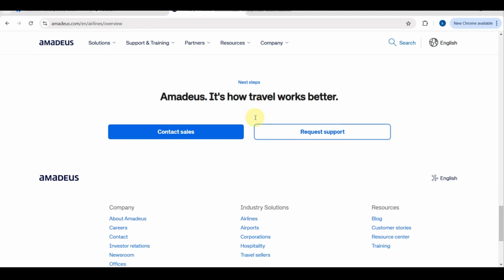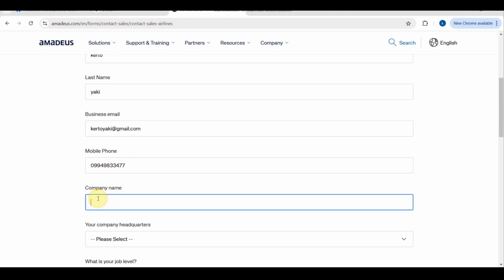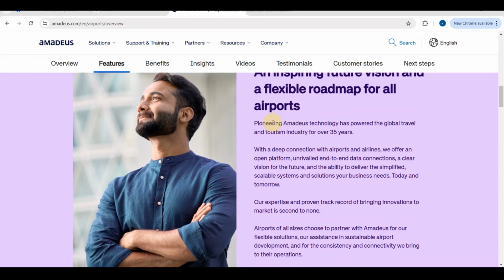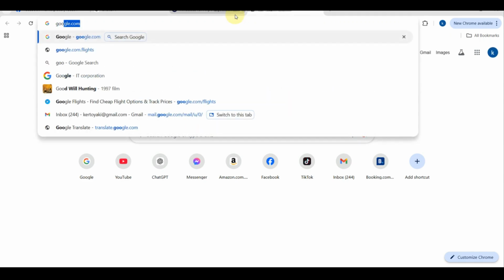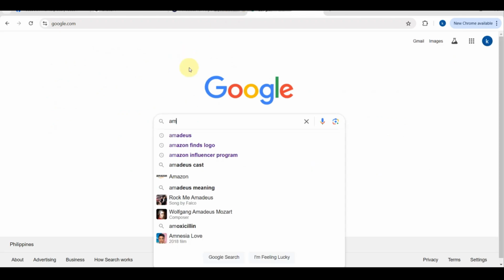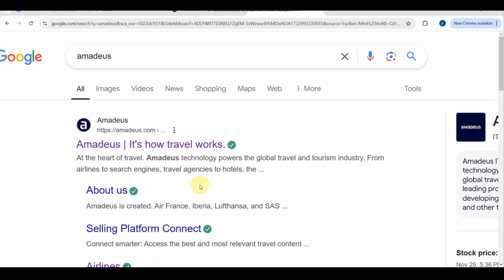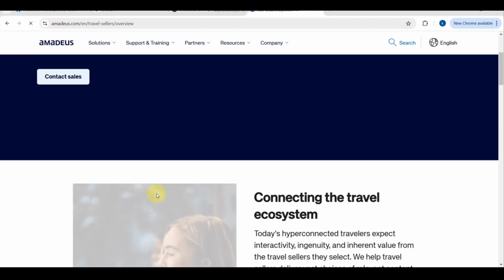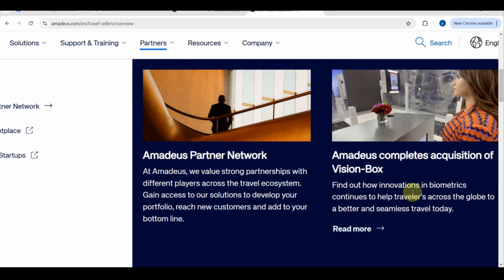How to Book Flight Tickets on Amadeus (Full Guide)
In this video, we'll show you how to book flight tickets on Amadeus step by step. Follow this full guide to easily navigate the booking process and get the best deals on flights!